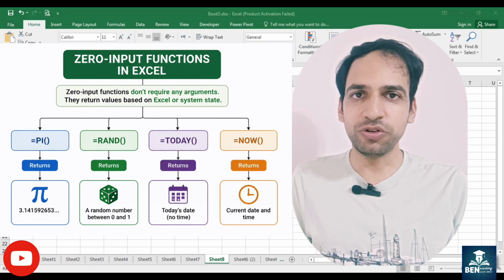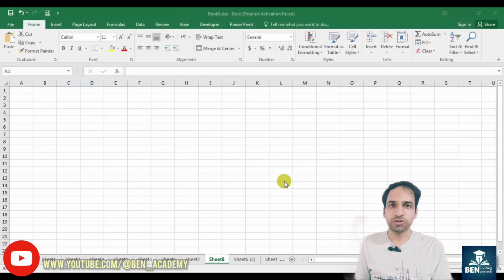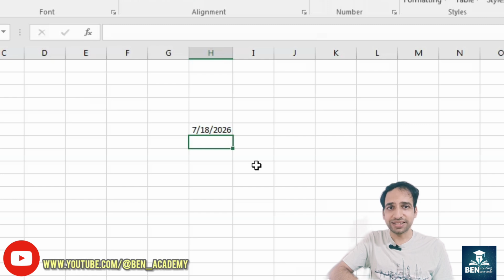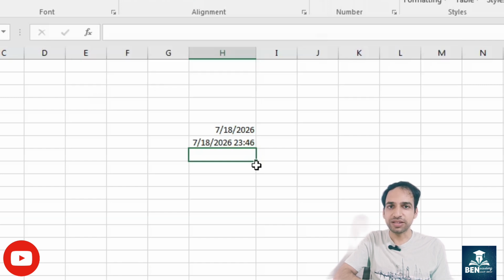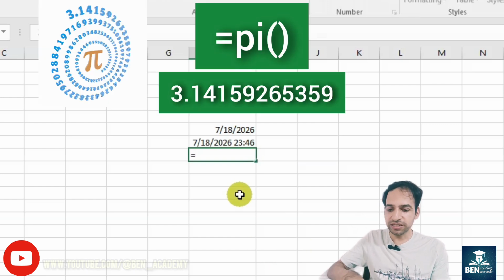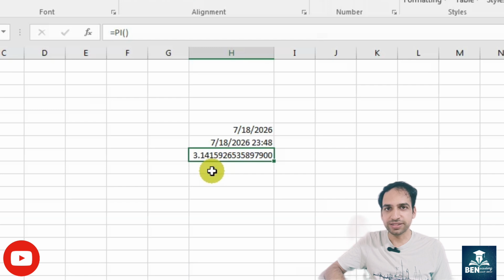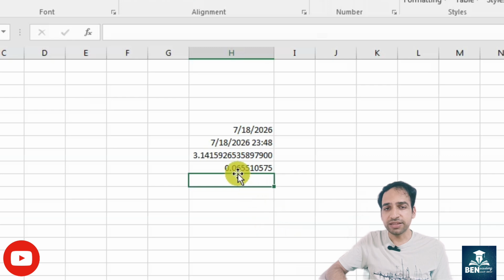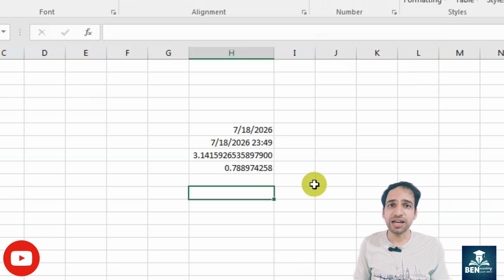Excel Functions That Need ZERO Inputs (The Ultimate Cheat Sheet)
Tired of typing complex formulas just to get basic data? In this video, we dive into the secret category of Excel functions that require zero inputs—no ranges, no criteria, just the function name and empty parentheses!
Whether you're building a live dashboard, need accurate mathematical constants, or want to pull real-time system and file data, these zero-argument functions will make your spreadsheets feel like they're running on autopilot.

In this video, you'll learn:

✓ How to instantly call math constants like \pi using =PI()
✓ The secret to keeping your reports live with =TODAY() and =NOW()
✓ How to generate numbers on the fly with =RAND()
✓ The Golden Rule: Why forgetting your parentheses will break your formula!